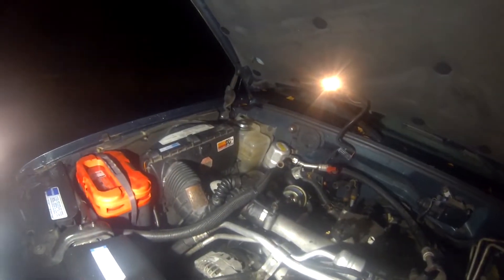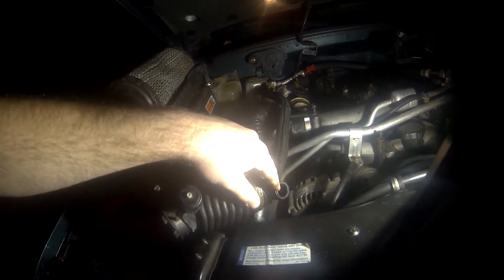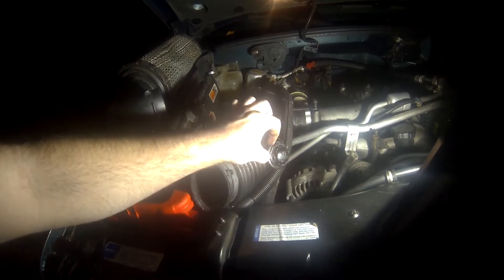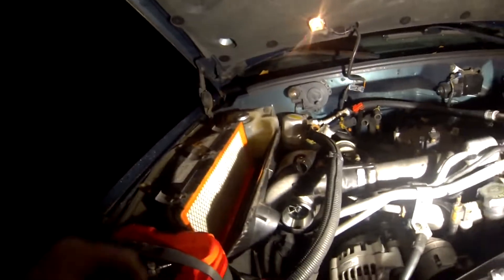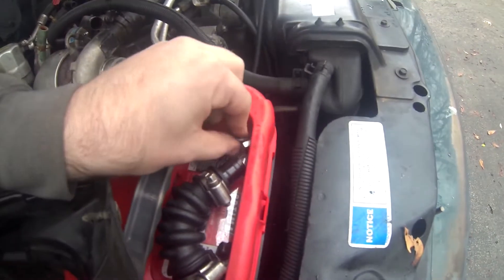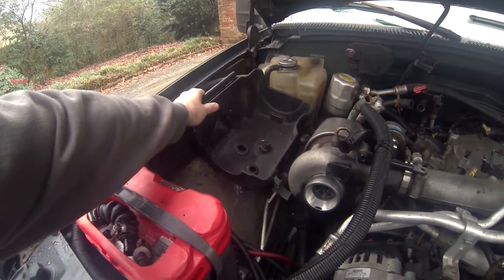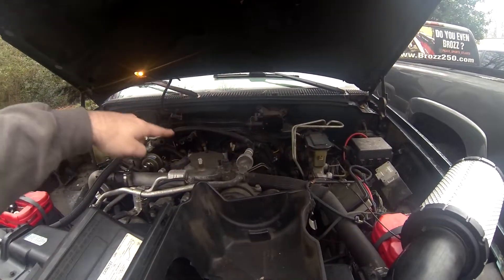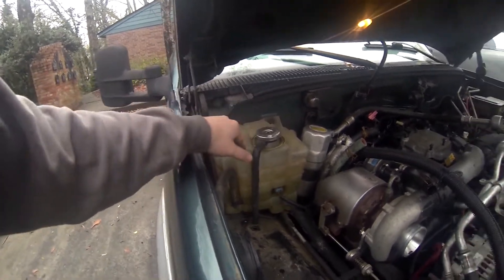K47 upgrade to a 1996 Suburban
In this video, I show the differences from the OEM intake from a 1996 6.5 diesel vehicle to the 1997+ K47 intake.

If you get it cheap enough, its worth the change in my opinion.

See More on instagram @2ndMomentumGarage